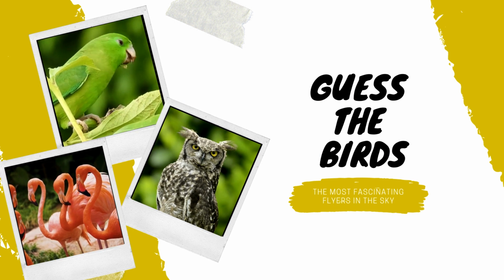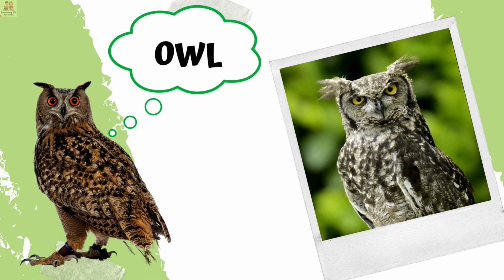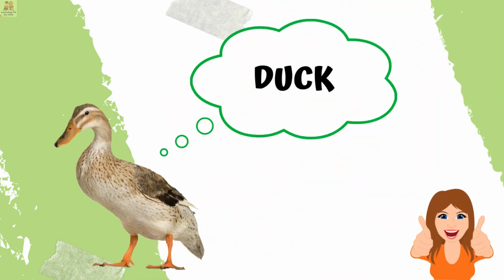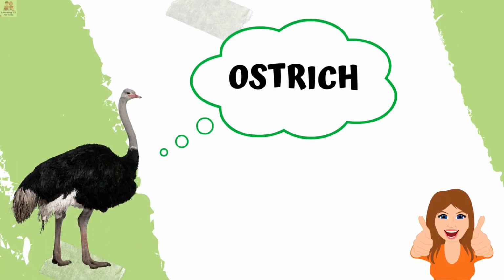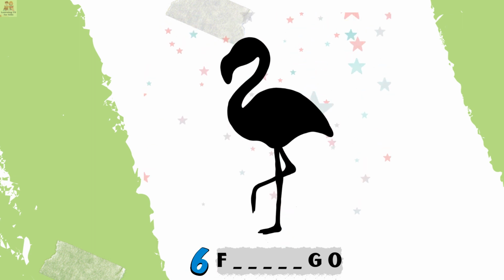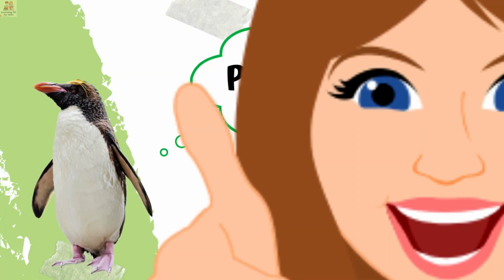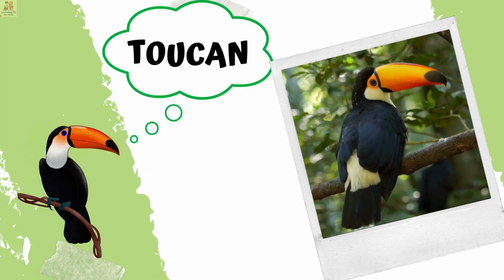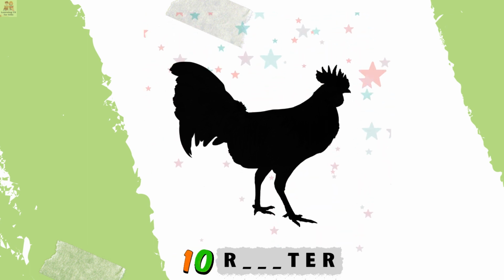Guess the birds from shadows 🌟🐦~ Vocabulary for kids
Introduction:
🌟🐦 Welcome, little detectives, to an exciting adventure of "Guess the Birds from Shadows"! Are you ready for a thrilling challenge that will test your observation skills and bird knowledge? In this fun and educational video, we'll explore the world of our feathered friends in a whole new way.

All around us, there are many beautiful and fascinating birds, each with its unique shape and silhouette. But can you guess which bird is which, just by looking at their shadows? It's a puzzle that will have you thinking, laughing, and learning.

So, gather your curiosity and get ready to spread your wings of imagination as we embark on this birdy guessing game! Let's dive into the shadows and start the adventure right now. Are you up for the challenge? 🦜🦢🕊️🦉🌄